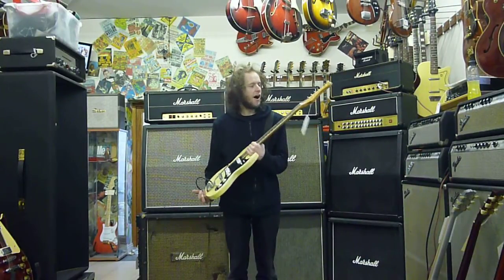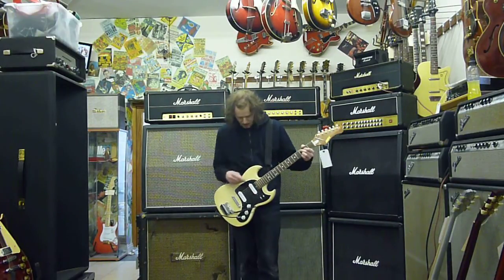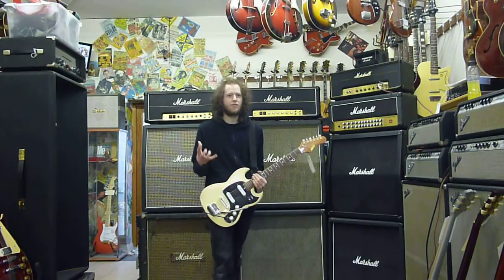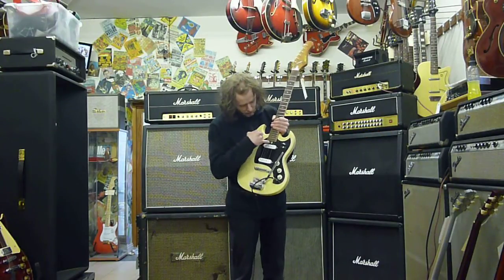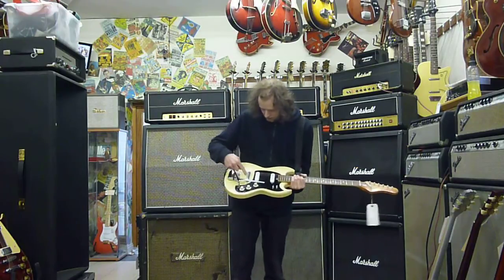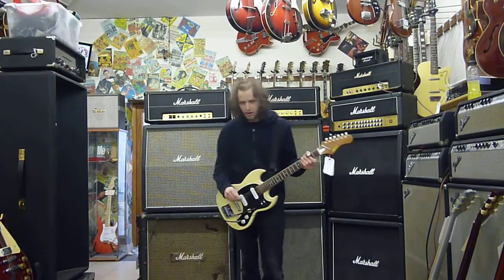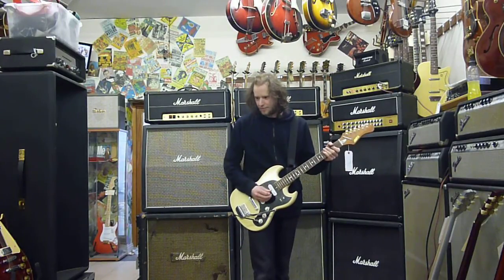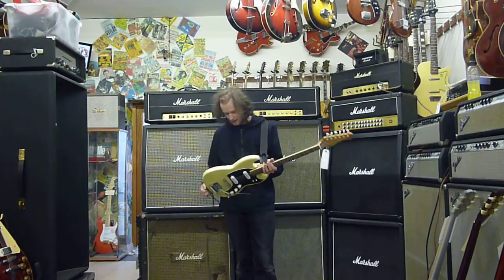1970 Arbiter from the Teisco factory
Great little guitar this. Great sounds, great feel and looks cool.